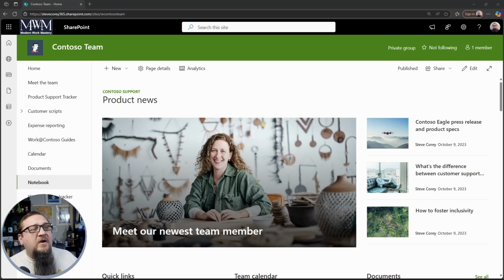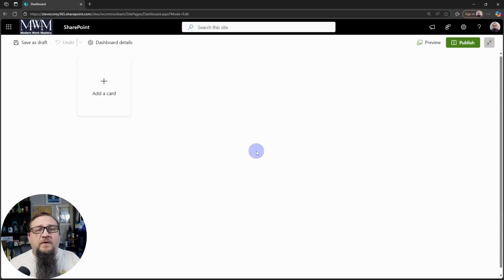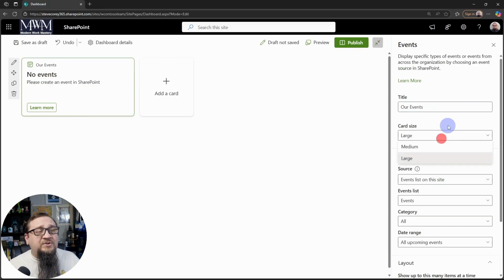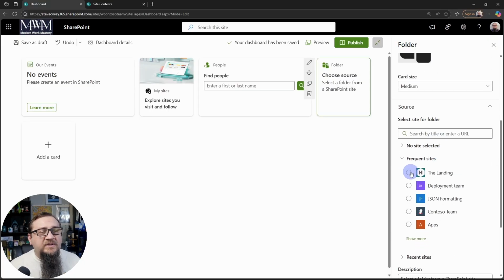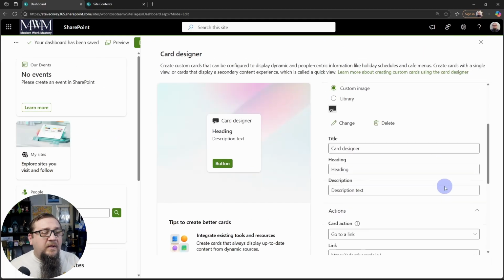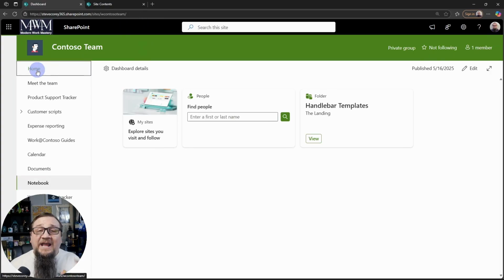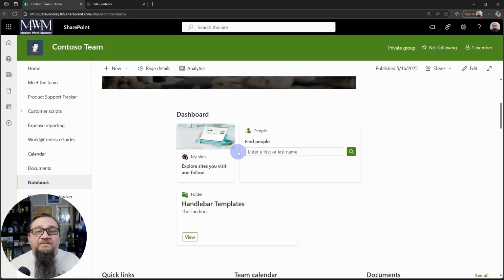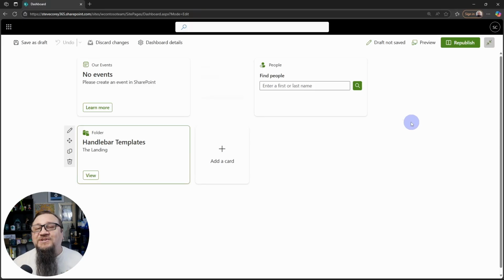New SharePoint Dashboard Just Dropped!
Site dashboards bring a whole new level of customization to your SharePoint sites!

Viva Connections dashboards in SharePoint with no license required. It's really cool and now is rolling out to all sites. Create a personalized dashboard on your team site or communication site.

About this video:
This video explains how to set up SharePoint dashboards. The new SharePoint feature is a free way to customize SharePoint. Site dashboards in SharePoint give you more options to customize your site.